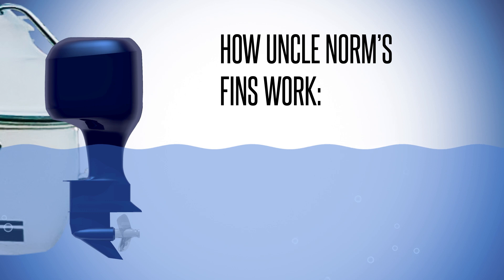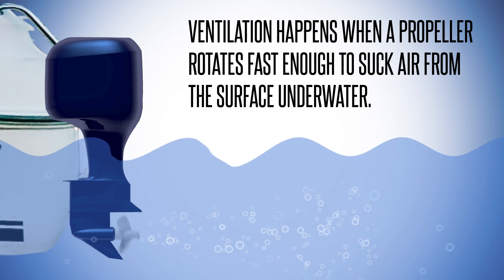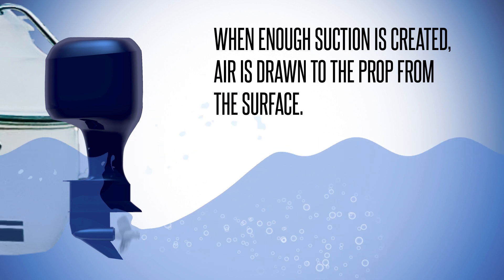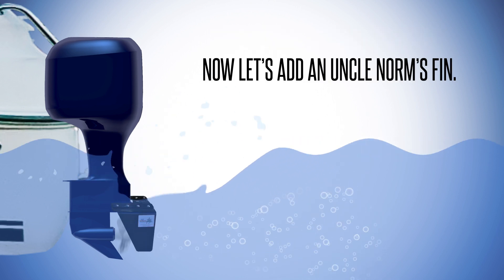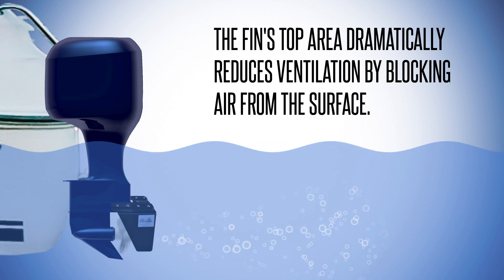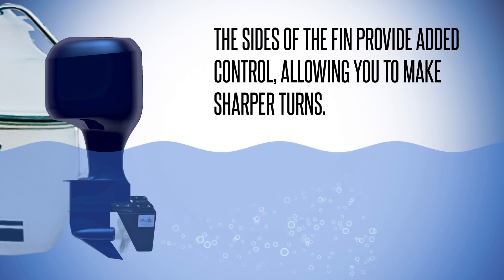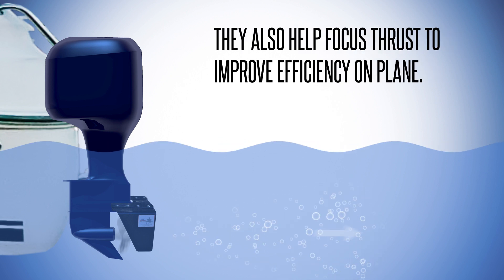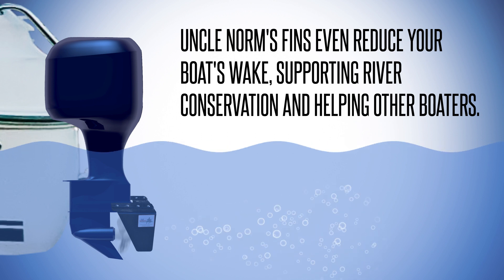How Our Fins Work - [Uncle Norm's Marine Products]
An animation demonstrating how our fins work. Ventilation happens when a propeller rotates fast enough to suck air from the surface underwater. When enough suction is created, air is drawn to the prop from the surface, greatly reducing Its ability to move water efficiently. When we add one of Uncle Norm's fins, ventilation is dramatically reduced by the horizontal area on top blocking this process. The sides of the fin provide added control, allowing you to make sharper turns. They also help focus thrust to improve efficiency on plane. Uncle Norm's Fins even reduce your boat's wake, supporting river conservation and helping other boaters.